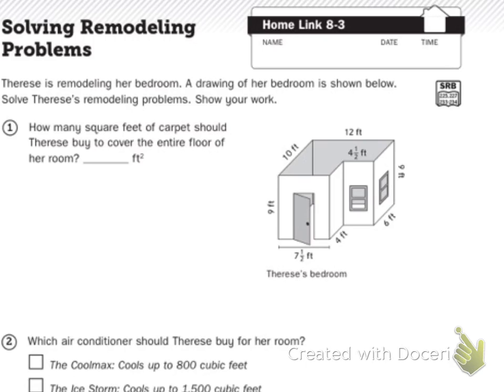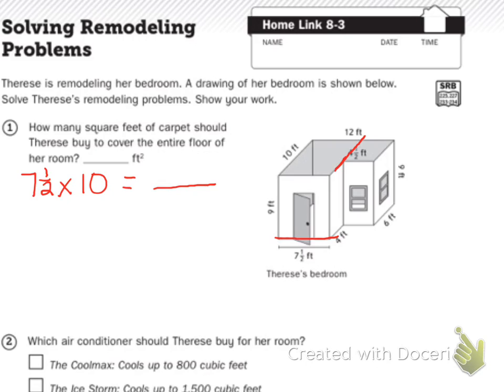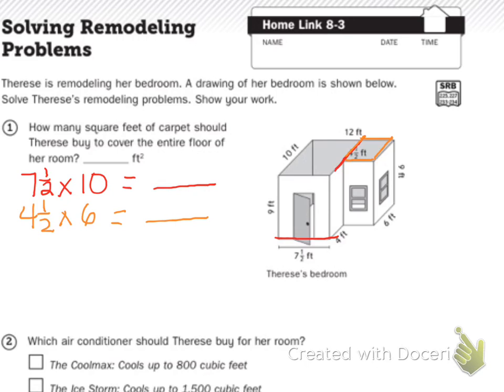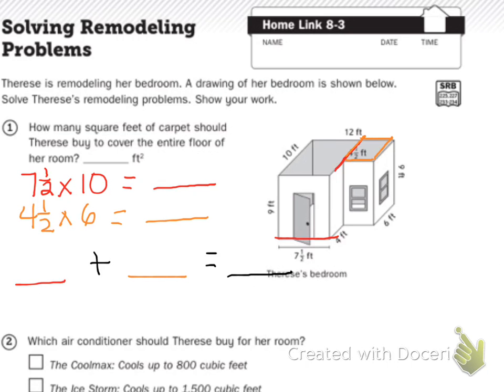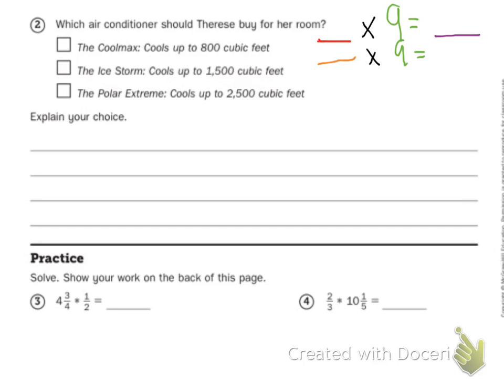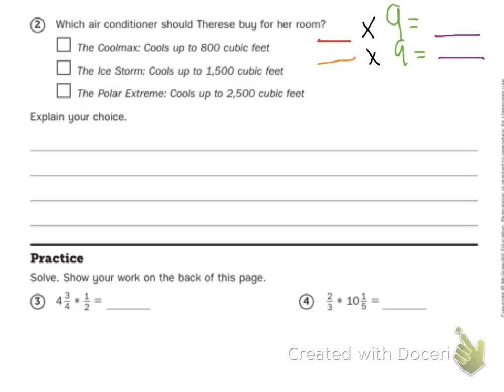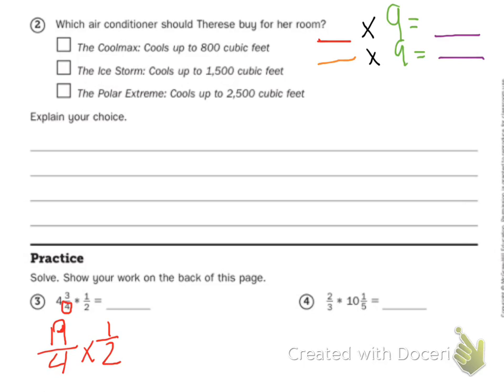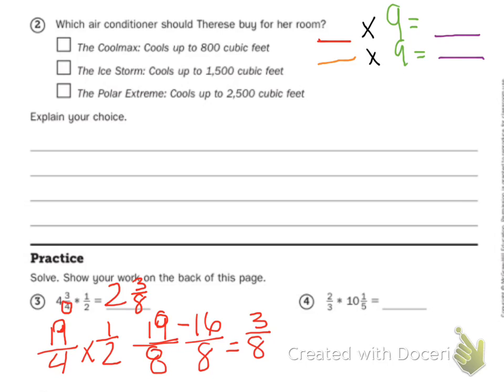Home Link 8.3